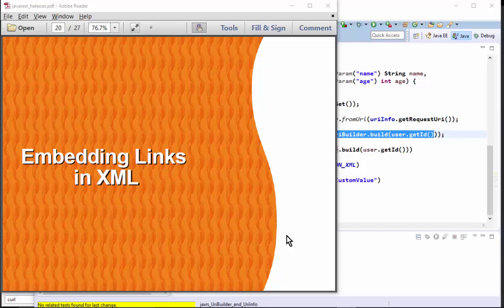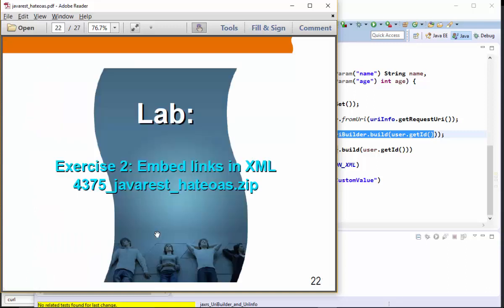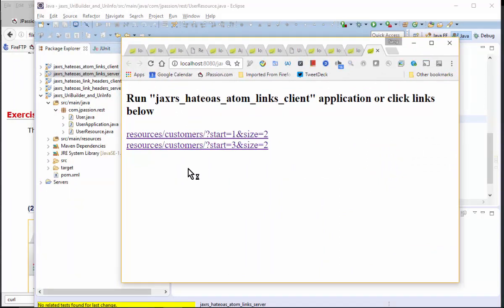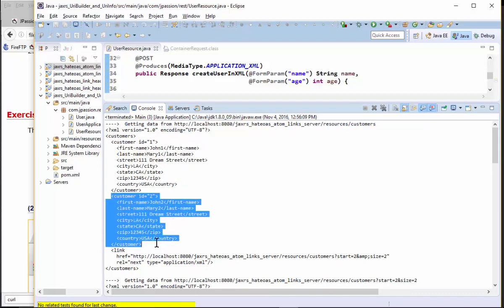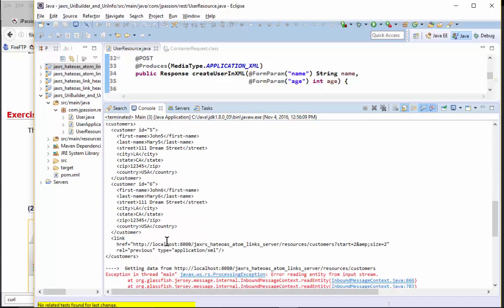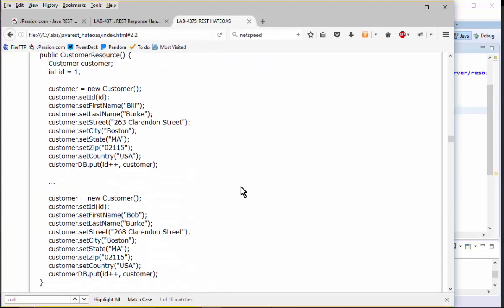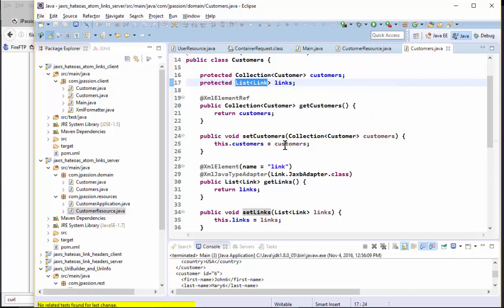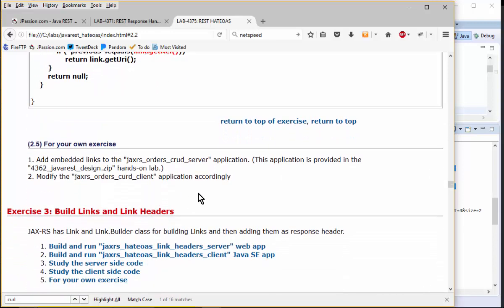JAVA REST HATEOAS Part 2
What is and Why HATEOAS?
W3C defined link relationships
HATEOAS support in JAX-RS
Embed links in the response body
Embed links in the Link response header

alfresco-java-rest-api-spring-boot-starter,api java rest,rest assured java,rest api tutorial java,java call rest api,java call rest api get example,rest api multipart/form-data java example,java rest backend,java rest basic authentication,java rest body parameter,java rest best practices,java rest bearer token,java rest binary data Welcome to JPassion online programming courses learning channel by Sang Shin who is founder and chief instructor of JPassion.com and former lead Java technology evangelist from Sun Microsystems.